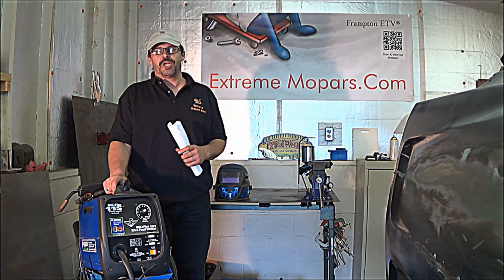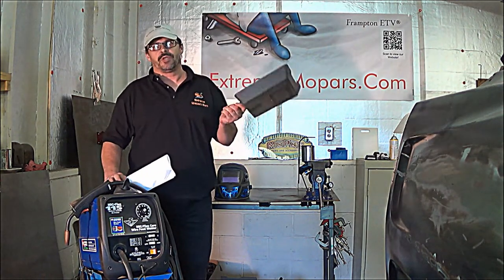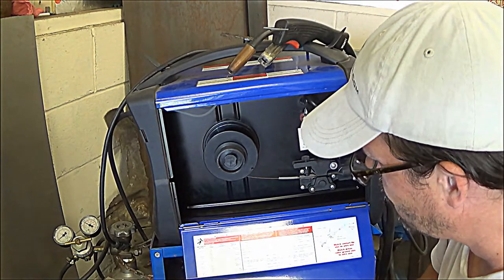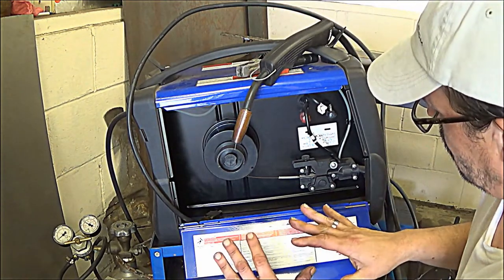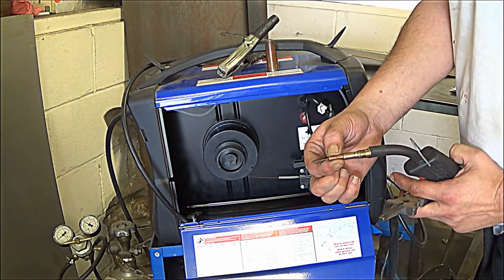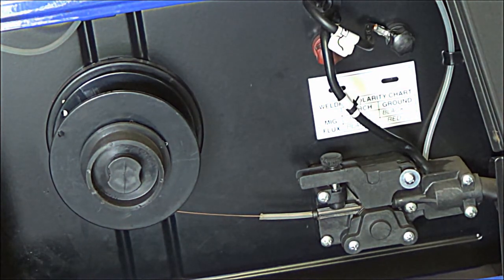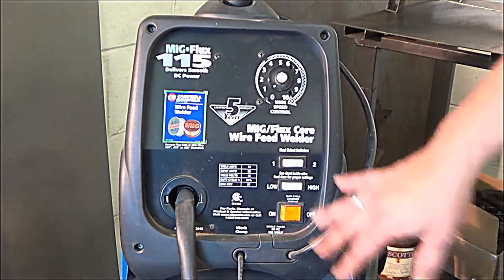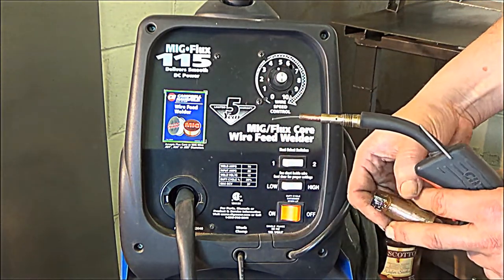Campbell Hausfeld wire feed, Gas or Flux core mig welder,115 volt welder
Learn how to set up your Campbell Hausfeld Mig welder correctly. This series on mig welding begins with part 1, how
to prepare and correctly use the MIG welding machine.

This wire feed welder by Campbell Hausfeld is a real portable unit.
I have been using this welder for over 10 years now.
This Welder from Campbell Hausfeld has never given me any problems over the ten years I have owned it.

This welder in the video can use flux core welding and gas metal arc welding, solid wire. The wire size of this welder can weld is as follows:
.024''
.035'' diameter wire in mig and for flux core

 Learn how to connect the welding torch and grounding clamp correctly. Wire sizes and welding with flux core wire are discussed in the video. Argon and co2 shielding gas are used with this Campbell Hausfeld welder.

Welding polarity hook-ups, positive and negative torch, and grounding clamp hook-ups are shown in this video as well.

Discussions on auto-darkening welding helmet for MIG welding. Full details on how to connect wire spool, wire thru guide tube.
I would definitely recommend this welder.